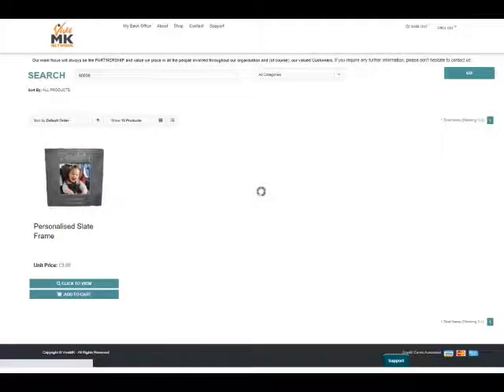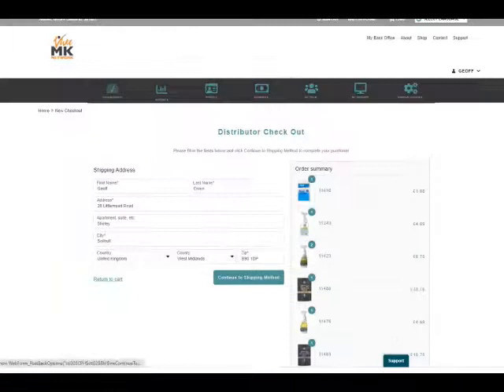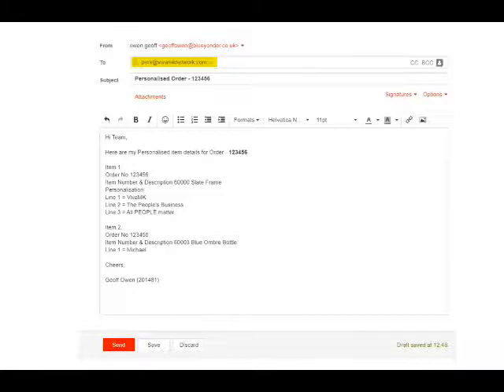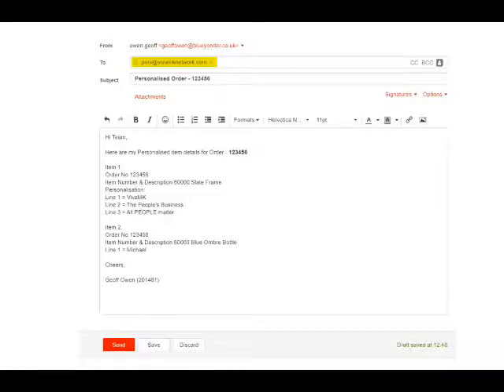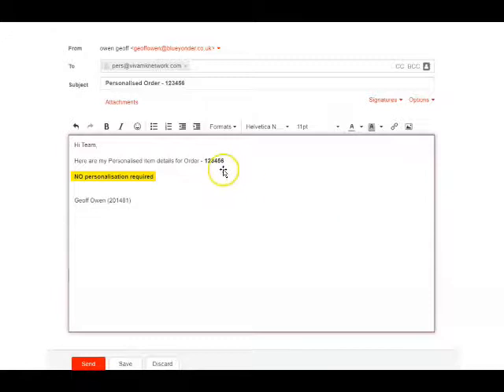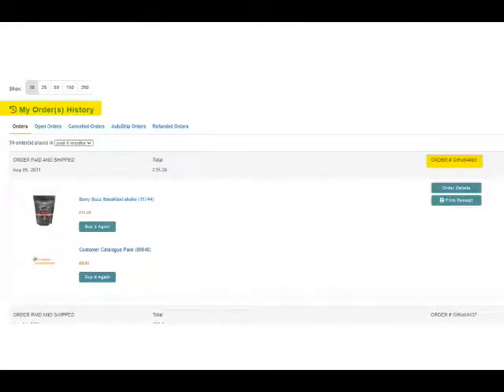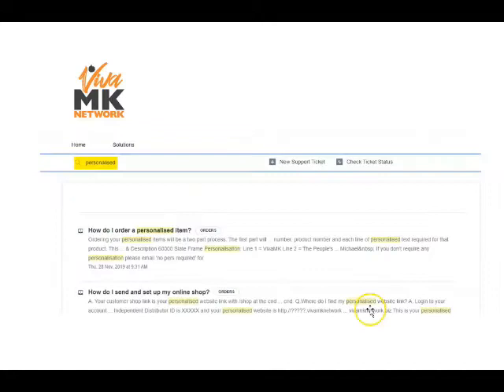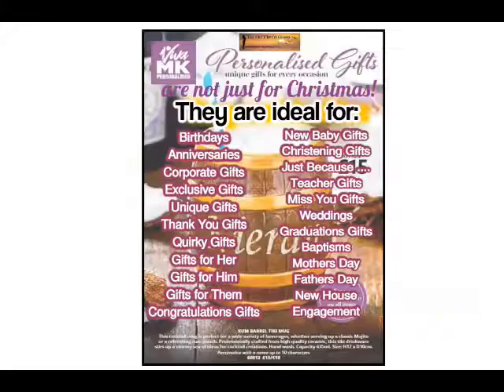VivaMK Personalised Products Placing An Order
CLICK FOR FULL DETAILS

kl891663